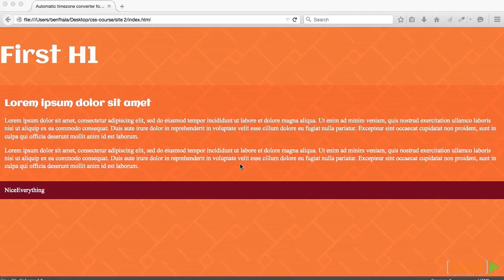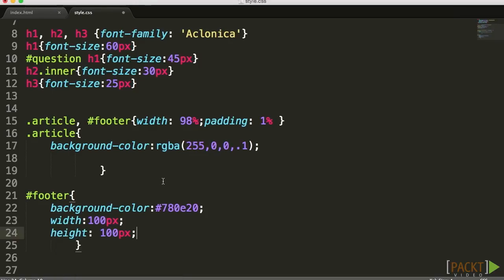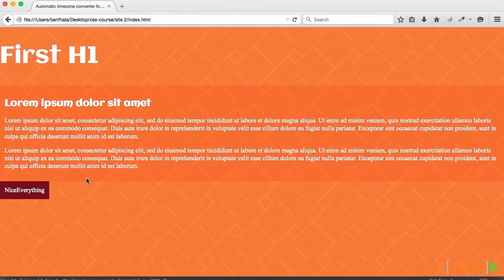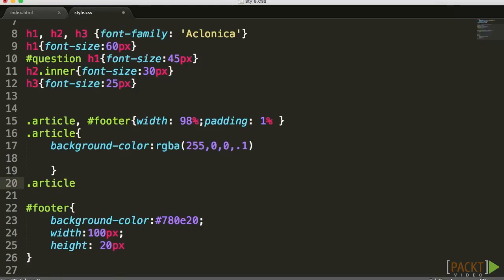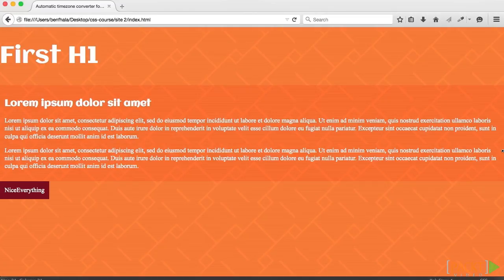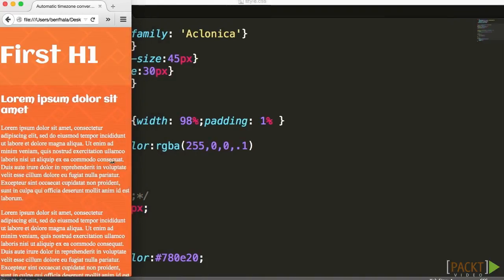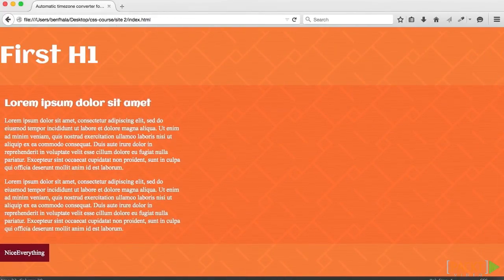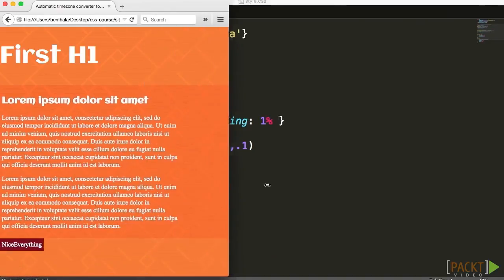Learning CSS: Controlling the Width and Height of Elements | packtpub.com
The first task in this section is to define the width and height of elements. We will discuss explicit and relative sizes and even how to control the range of sizes that an element can be of as the HTML page scales.
• Know everything about sizes of HTML elements
• Take a look at the width and height of elements that is dynamic
• Resize the elements’ shapes based on the screen resolution that they are viewed at